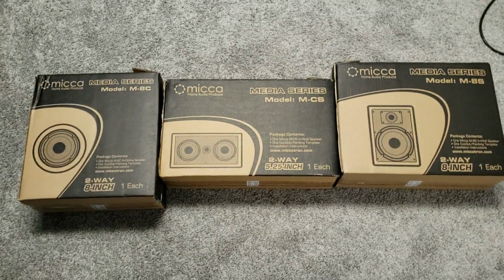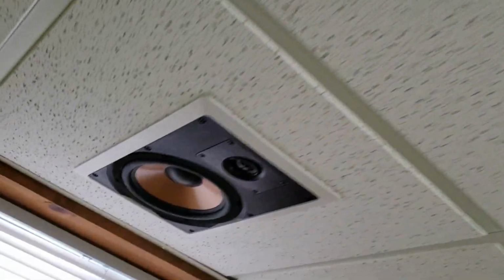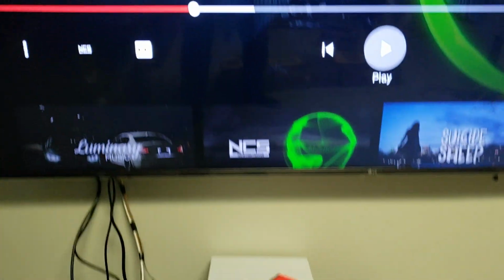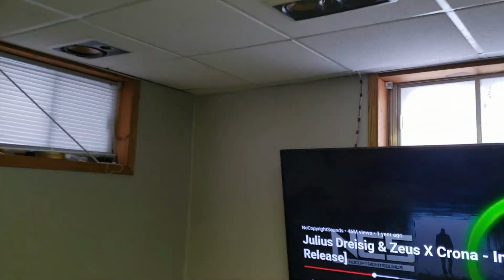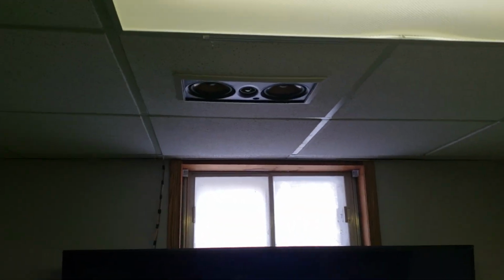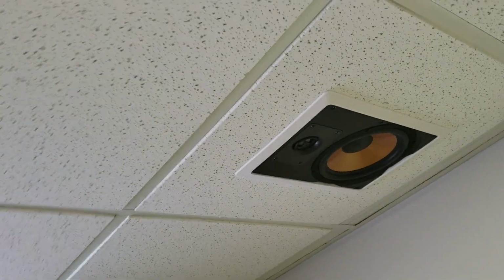MICCA speaker review and SOUND test, Dolby, Atmos.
MICCA M-8C M-CS AND M-8S
Sony STR-K990 SONY 10" Powered sub, 75" LG 4K UHD